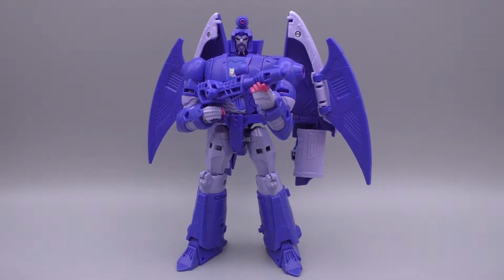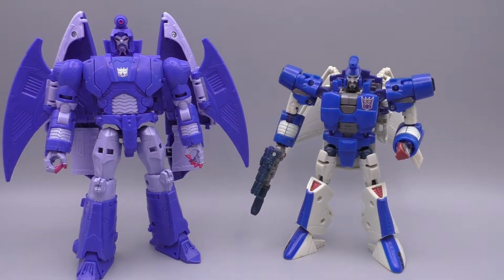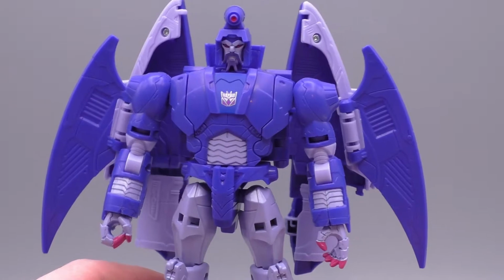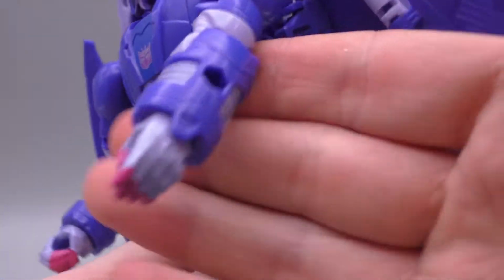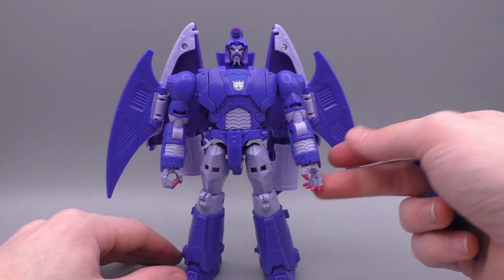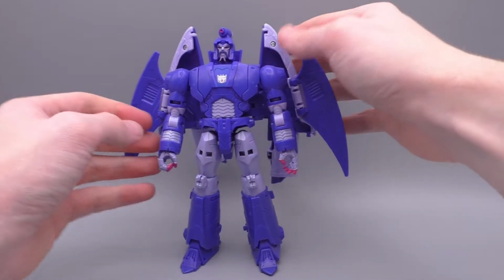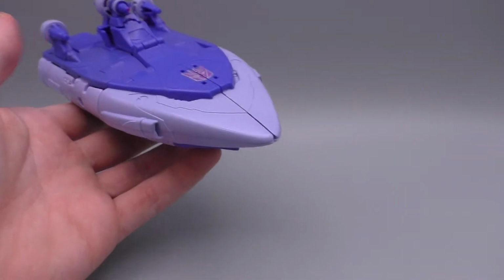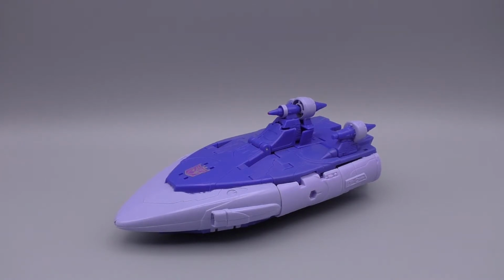Transformers Studio Series '86: Scourge | Review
You excited to track down the tracker?